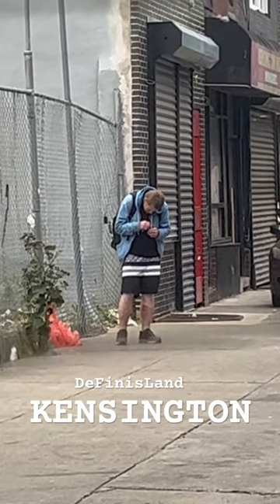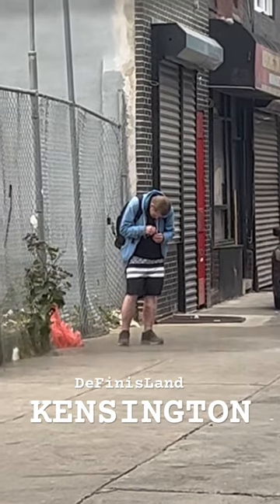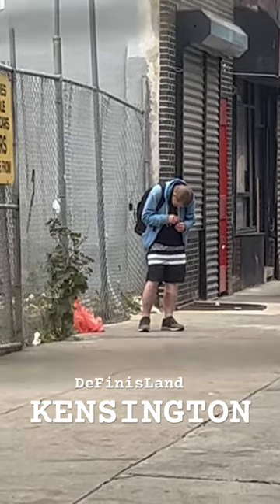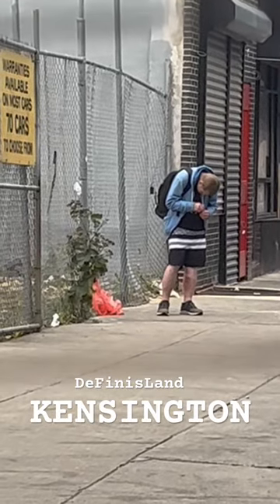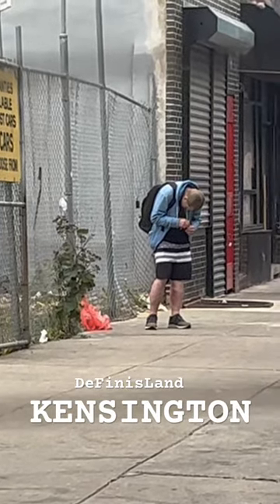Kensington Philadelphia A Cement Mixer Party Party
Warning:  The content of this video is for adults only and for educational and documentary purposes. We do not find illegal drug use to be funny and we do not support any use of illegal narcotics.  These videos are designed to help the viewer understand the raw reality and complexity and harmful effects of drug use on humans.  This video may contain graphic images which may cause discomfort and distress upon viewing.  The content within this video is intended for mature audiences only.